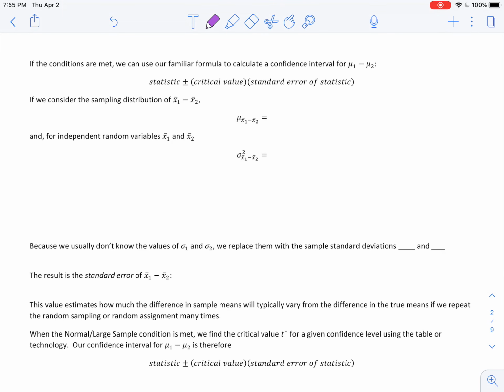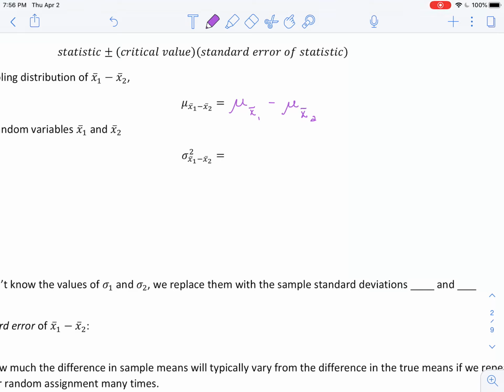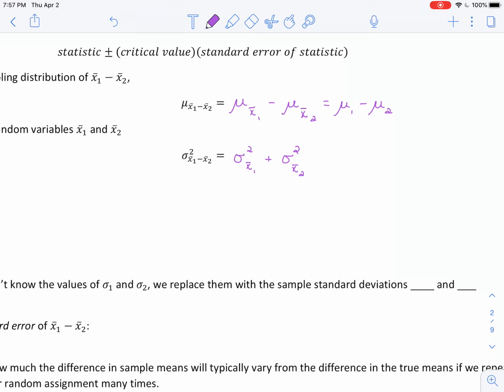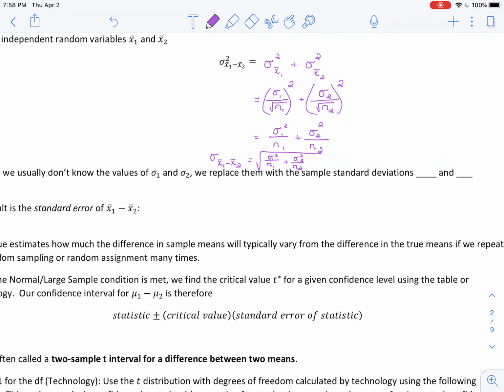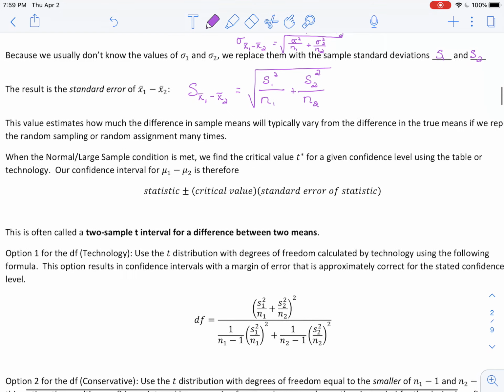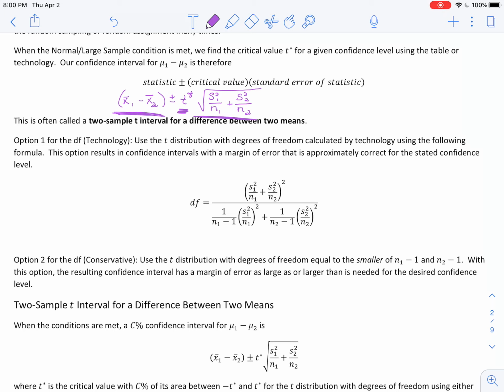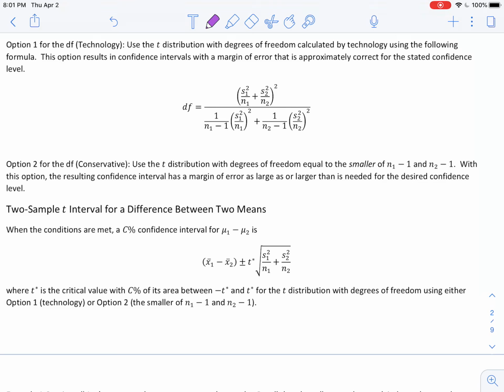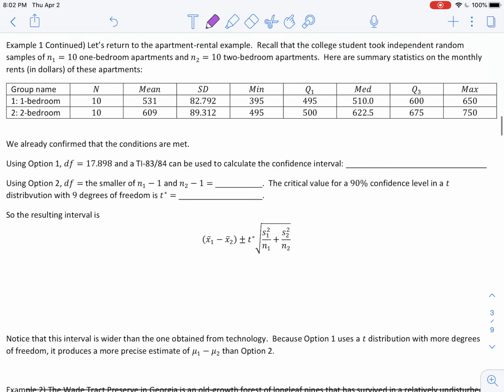Statistics Unit 9 L2 Guided Notes Part 2